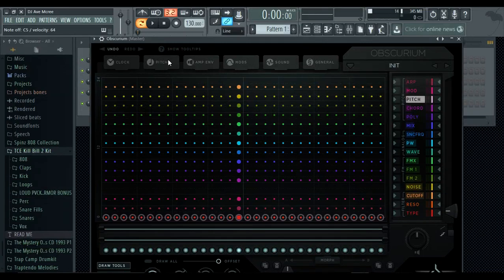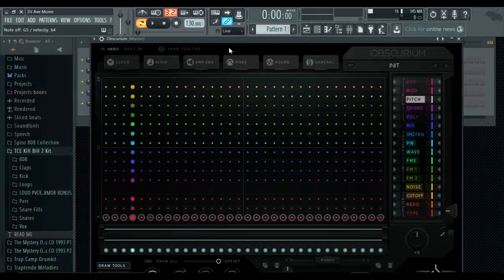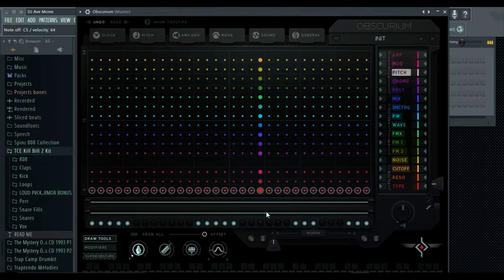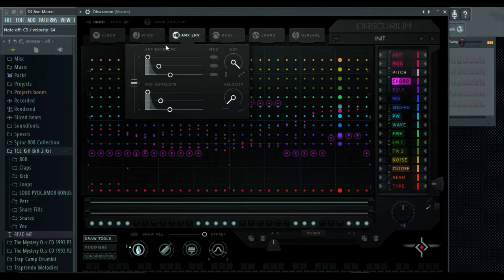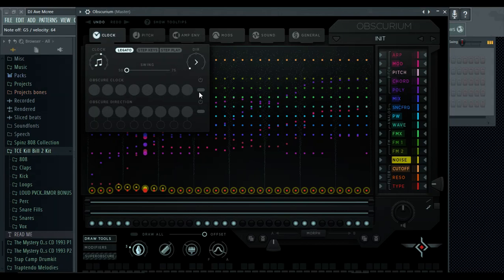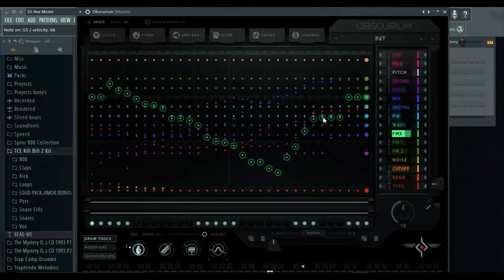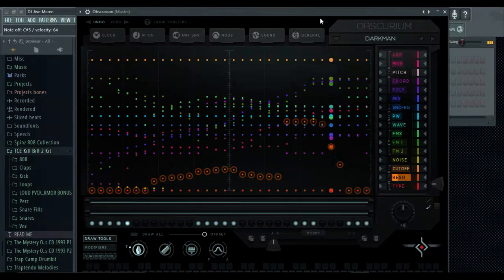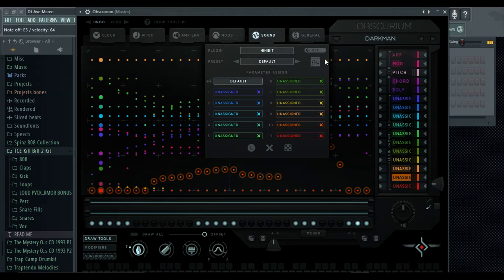Sugar Byte Obscurium VST plugin Tips #1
Full overview video